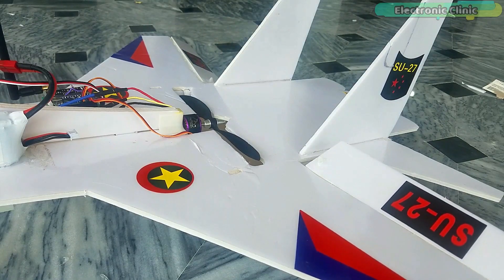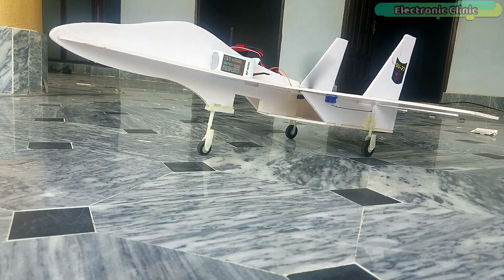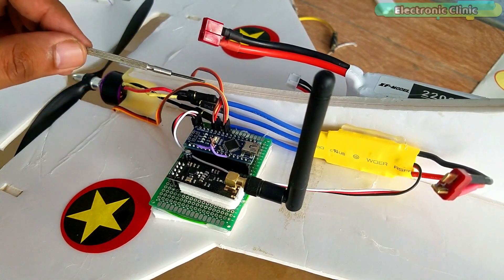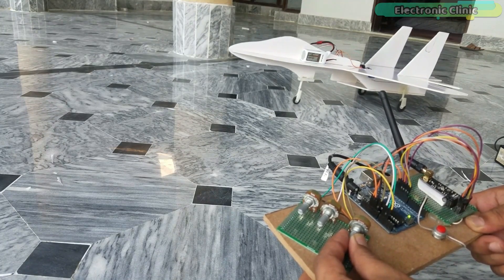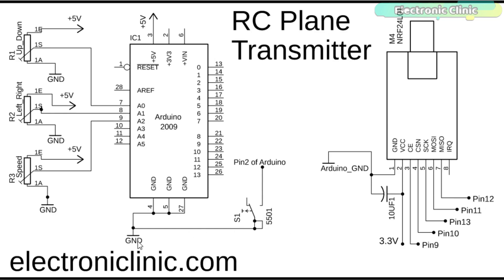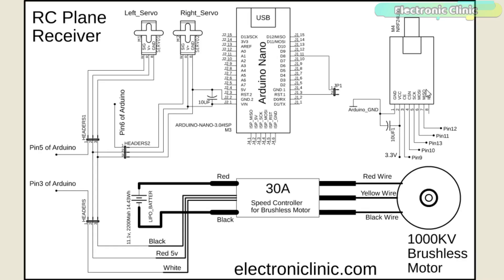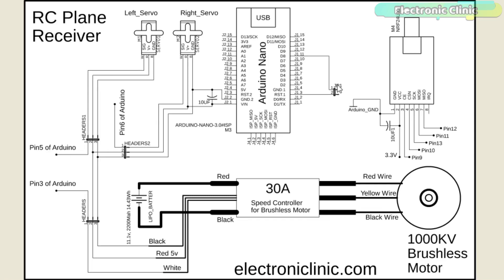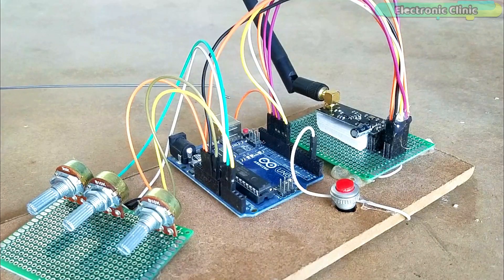DIY RC Jet Plane Homemade: RC Plane Making with Transmitter & Receiver using NRF24L01 & Arduino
Project Description:
In today’s episode, you will learn how to make an RC jet plane and design your own wireless transmitter and receiver circuits based on the NRF24L01 Pa + LNA Transceiver modules and Arduino boards. While working on this project, unfortunately, I damaged the 2-axis analog Joystick module. As you know a joystick is simply a combination of two potentiometers used for the x-axis and Y-axis values.

To control the Up Down and Left-Right movement of the RC Plane I used two potentiometers on the transmitter side along with a pushbutton. When the pushbutton is not pressed you can control the Up and Down movement of the Servo Motors…

To control the left-right movement you will need to press the pushbutton and then you can rotate the knob of the potentiometer; this will control the left-right movement of the RC Jet Plane…

Amazon Purchase links:
Arduino Nano USB-C Type ( recommended):

SU-27 RC Plane Kit:

NRF24L01 Pa + LNA

1000KV Brushless Motor, 30A Speed controller, and Propellers

3s Lipo Batteries

Micro Servo Motors

2-Axis Analog Joystick

Other Must-Have Tools and Components:

Top Arduino Sensors:

Top Oscilloscopes

Variable Supply:

Digital Multimeter:

Top Portable drill machines:

Jumper Wires:

3D printers:

CNC Machines:

Electronics Accessories:

Hardware Tools:

Arduino
Raspberry PI
image processing
esp8266 projects
Nodemcu projects
robotics